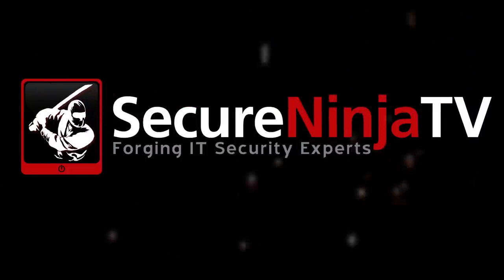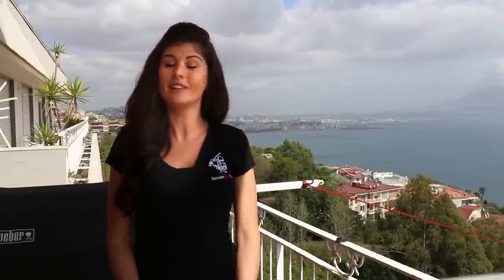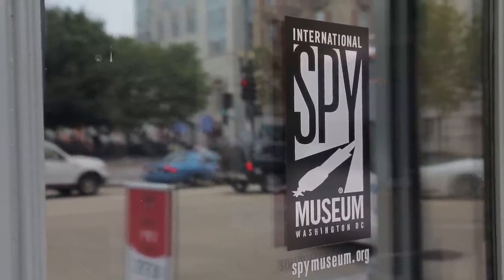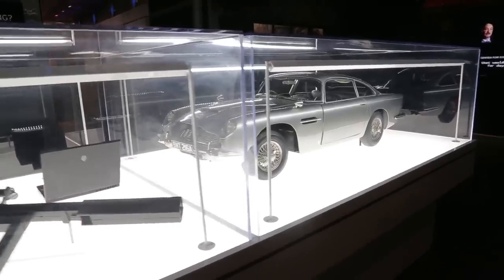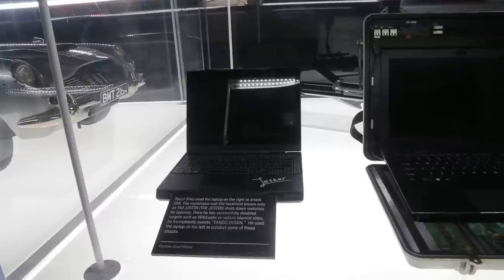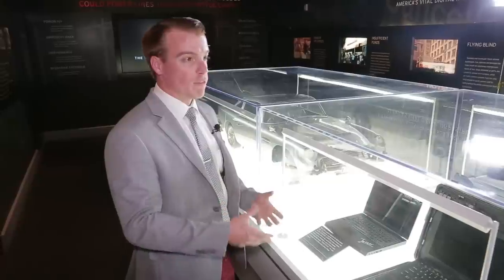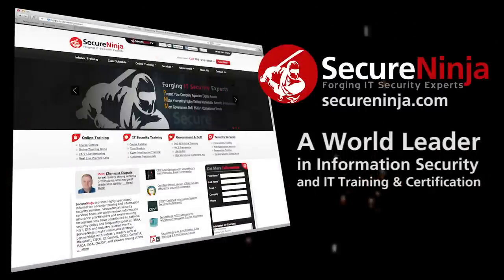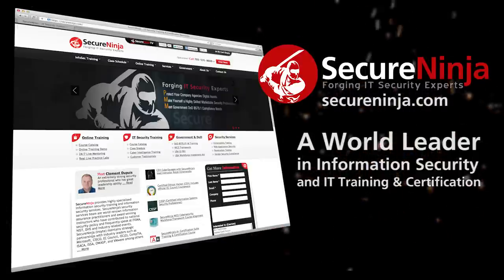SecureNinjaTV th3j35t3r Laptop @ International Spy Museum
SecureNinjaTV travels to Washington DC this week to check out an infamous new artifact on display at the International Spy Museum: American patriot hacktivist th3j35t3r's actual laptop.

From 2010 to early 2013 th3j35t3r used this computer to disable websites such as WikiLeaks. Now the laptop has been incorporated into the museum's "Weapons of Mass Disruption" exhibit as real-life counterpoint to portions of the "Exquisitely Evil: 50 Years of Bond Villains" exhibit featuring the Skyfall cyber-villian Raoul Silva's film prop laptop.

For more backstory on how th3j35t3r's laptop was prepared for display and transported to the museum,

Don't miss an episode of SecureNinjaTV!